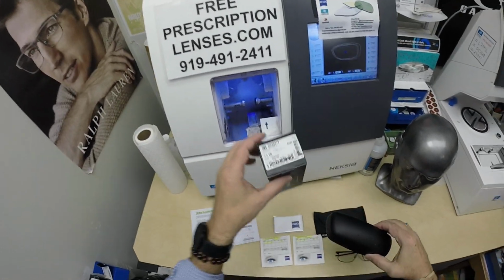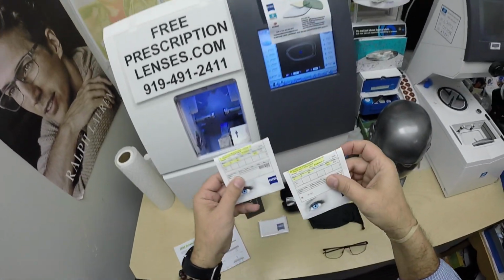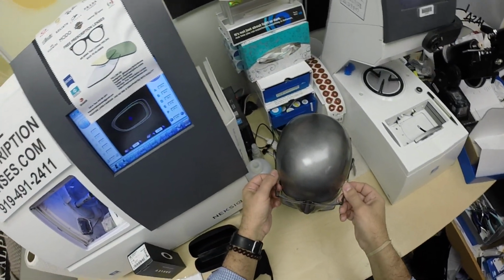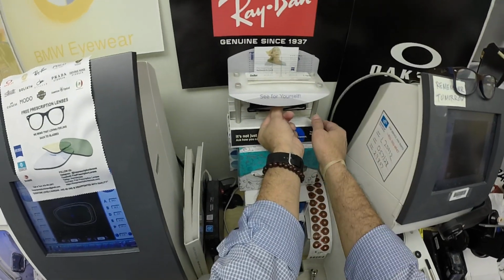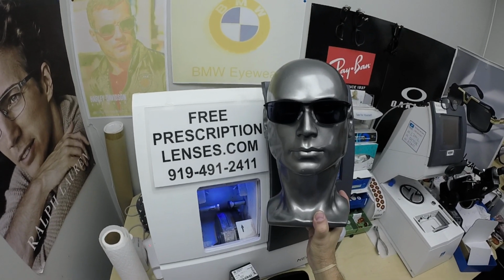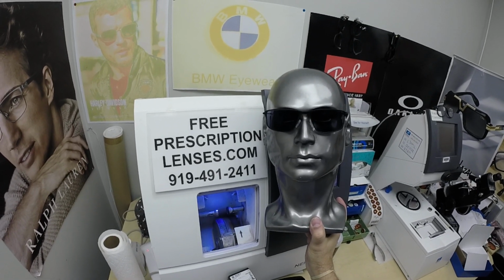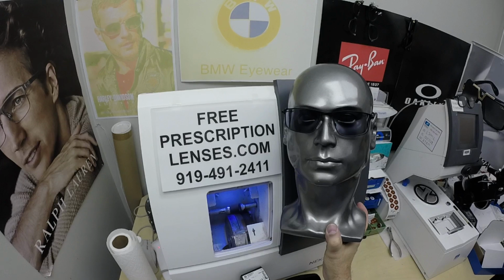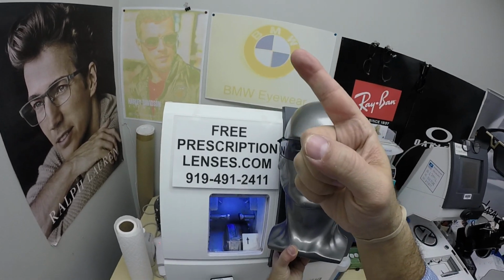Tony's Oakley 5019 Socket Ti | Zeiss DriveSafe Progressive | PhotoFusion Extra Gray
Link to this frame:
Watch as I show you Tony's Oakley 5019 Socket Ti in size 56 in satin black. We installed Zeiss DriveSafe progressive lenses with 1.67 high index Zeiss PhotoFusion X Extra Grey.
Peabody, MA is about to see more better!